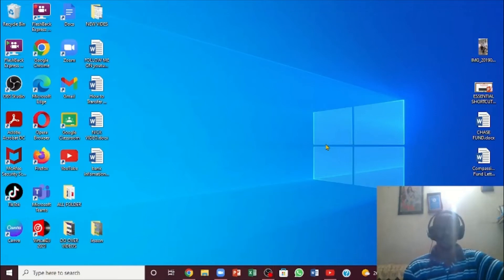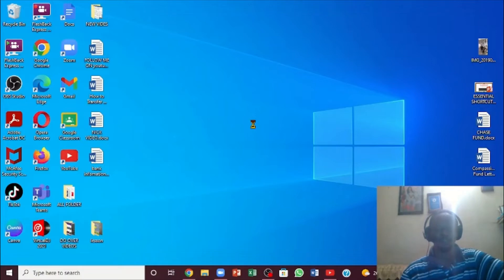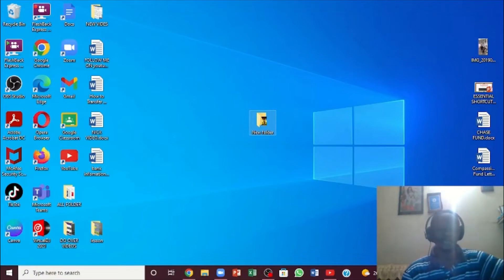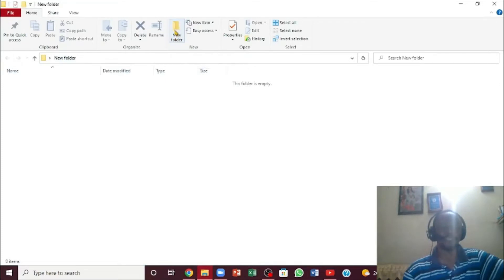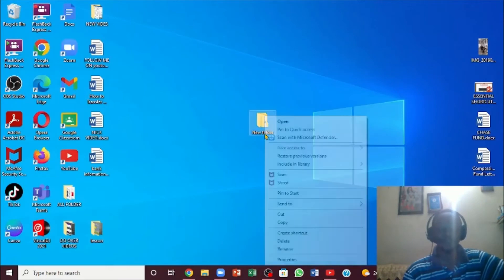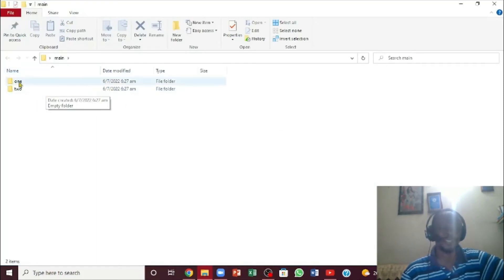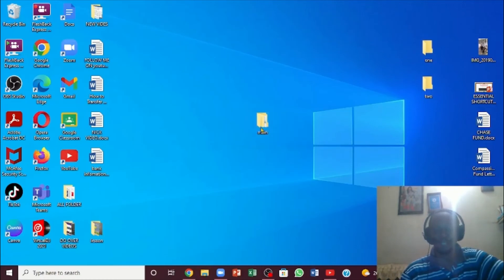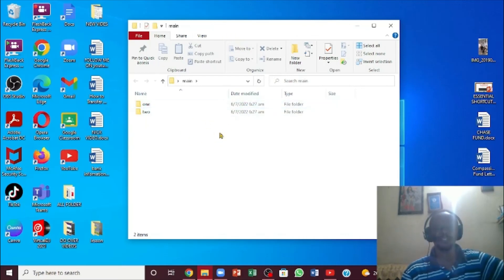HOW TO CREATE SUB FOLDER IN A FOLDER ON YOUR COMPUTER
In his step-by-steps video, shows you how to create your folders in a folder incase you want to hide documents, movies, songs etc in less than ten minutes